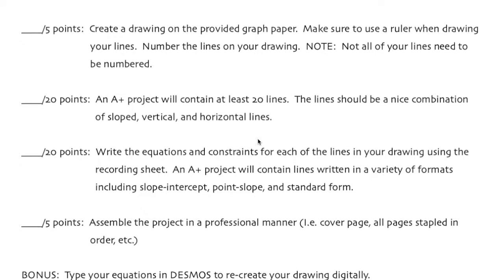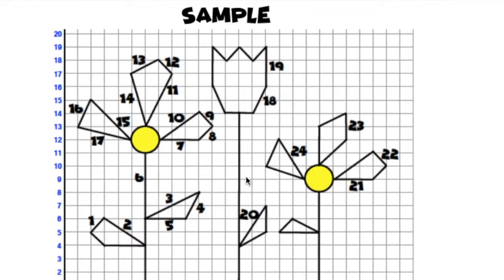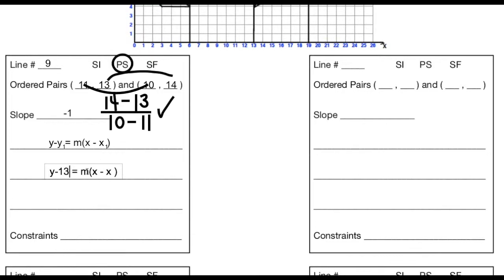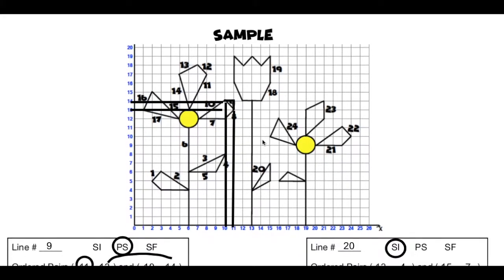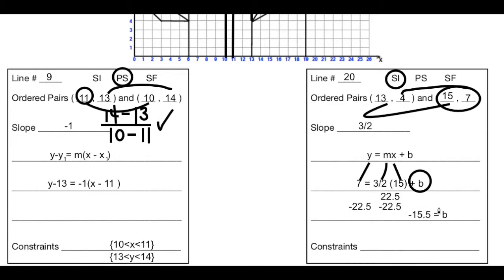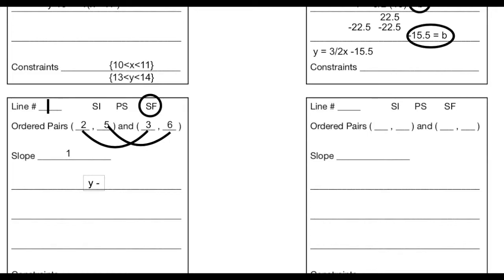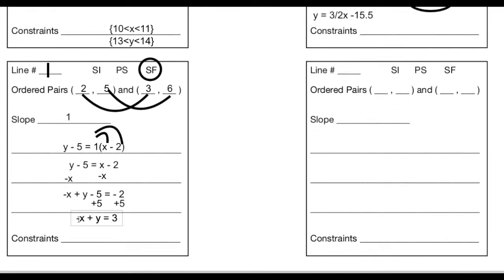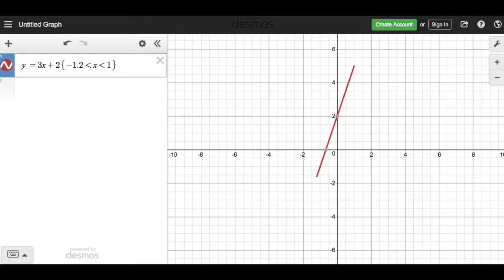Linear Project 2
This video will walk you through how to complete Linear Project #2 with examples of how to write lines in slope-intercept form, standard form, and point-slope form.